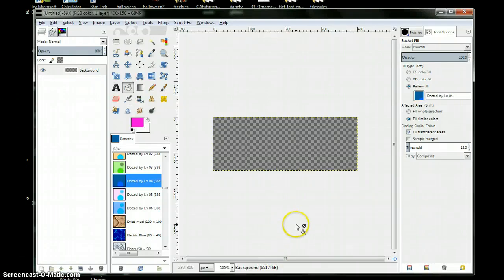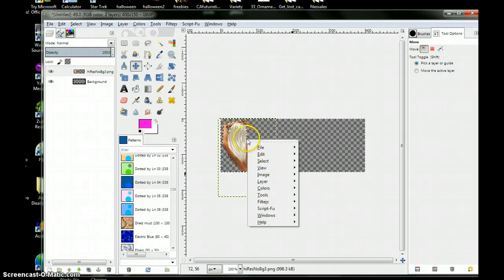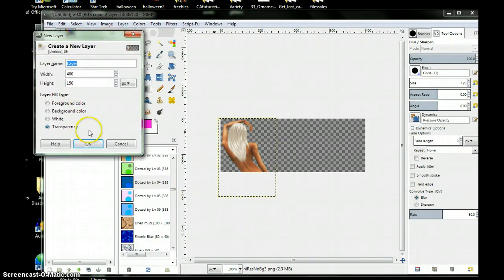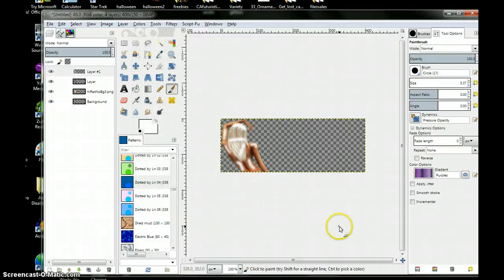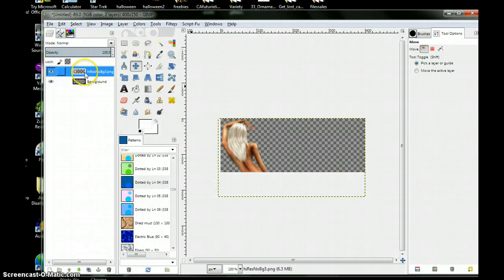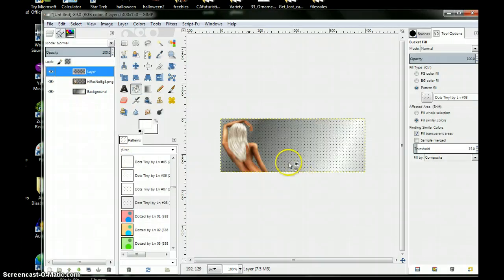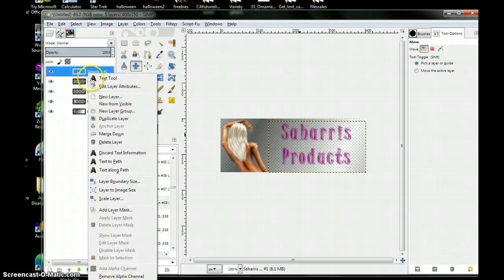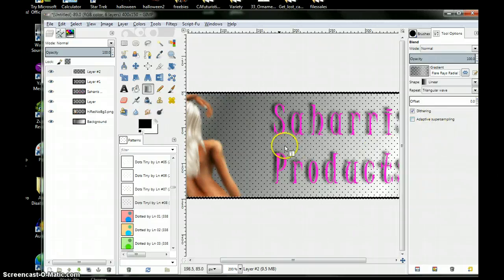IMVU banner tutorial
tutorial on how to make a basic product banner using GIMP